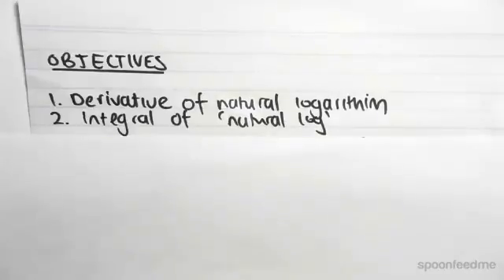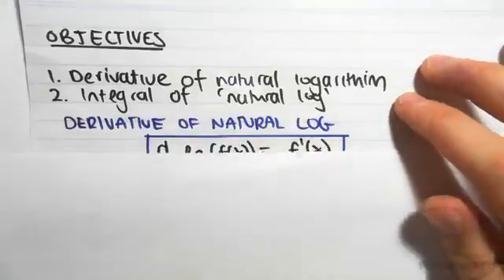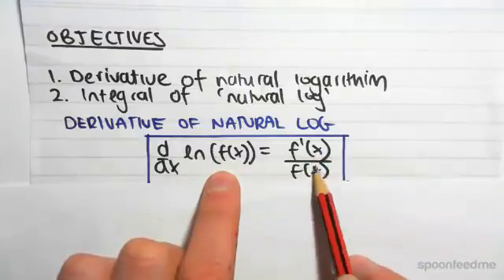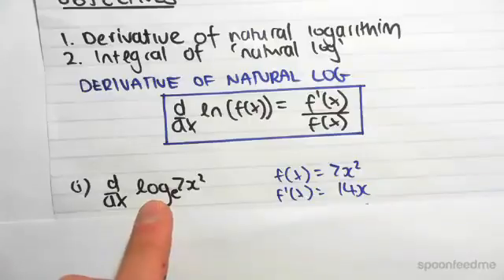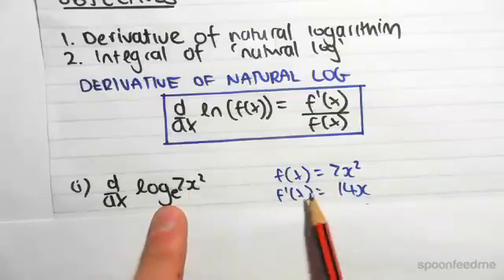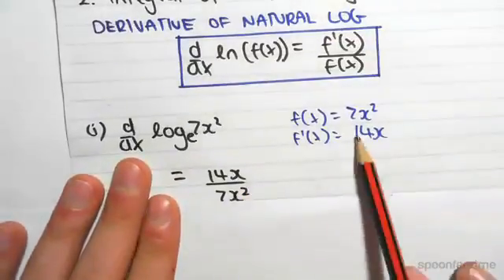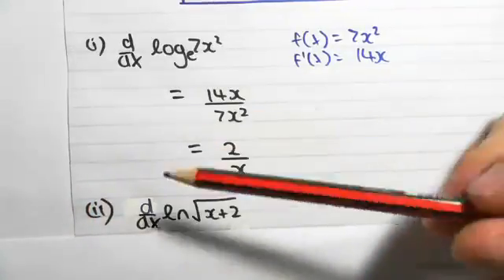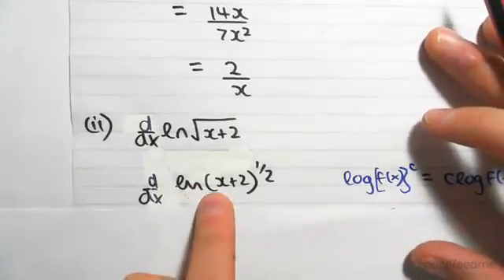Differentiation & Integration of Logarithmic Functions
for more FREE video tutorials covering Integration & ODE.

Now at the derivative of the NationalArboretum and the integral of inverted commas the natural log sodifferentiation first we have DDX of Ellen and effects of the function of xinside a log Beyonce we get is simply FFX in the talks we find FFXIII just puteverybody out there we differentiate that input that is very very simple sofor example DDX of local eat which is the same as we call a lawyer or a lensevery time a feeling this video to log and analog clock basie I mean the samething so identified seven X Claire the derivative of seven exclude after-taxeffects is 14 X we simply describing that form with the derivative on top ofthe original function it's gonna be 40 X 40 X 17 X led this can simplify 4972exxon explosive device just 21 X number two we have DDX lens express to you nowwe always writes a square root as a factional index so we have DDX Ablin Xplus two example so we had ed exit X squared plusfive X minus five times by each the past 3-4 so we have a function of x timesanother function three XY X the parallel to the parableis once this is the same as 360 Sony's north's it's gonna be 0+1 so 102 extrapower 11 13 times X the power of one on oneget an answercomponent of the integration another bigcompleted his area and volume using integration so we're going to be lookingat how we live in the area under a curve so why does ethics using integration wecould all be looking at how we are in the area maybe between two terms.